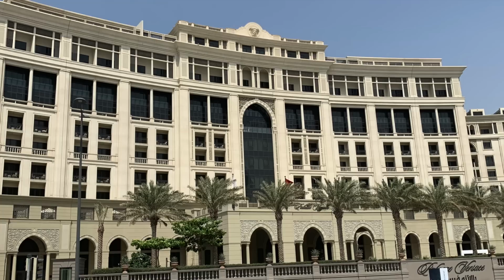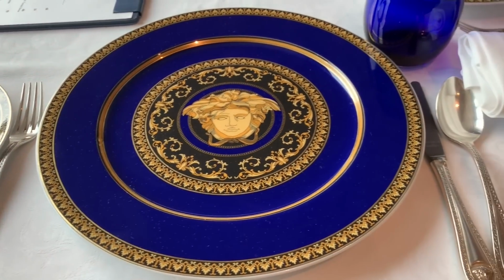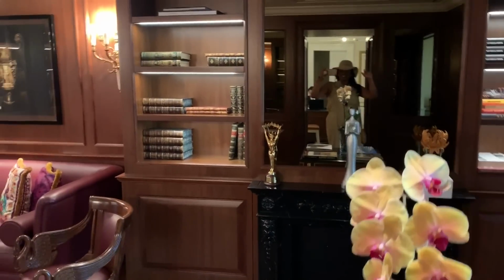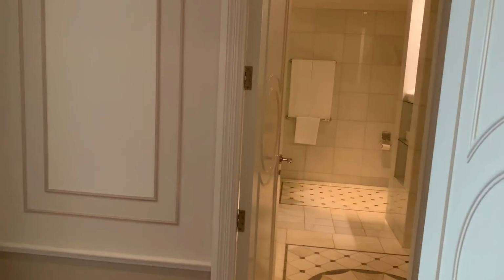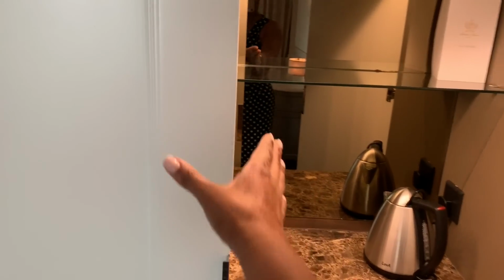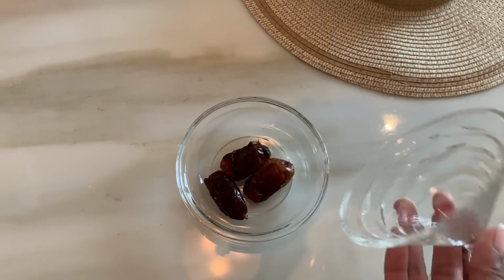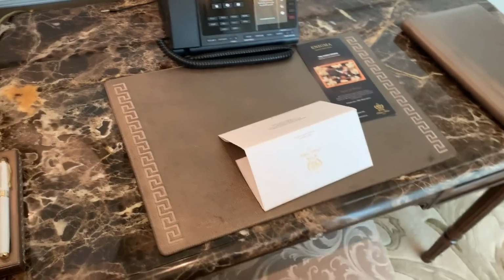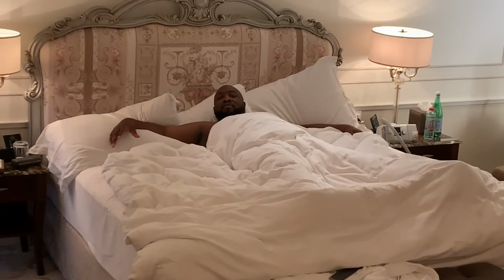Luxury Versace Master Bedroom Tour Reveal Dubai Travel Vlog Part 3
In this video I share a tour of the Luxury Versace Bedroom Suite that we stayed in while vacationing in Dubai.  I hope you will enjoy!!